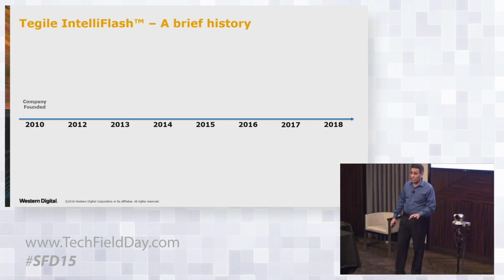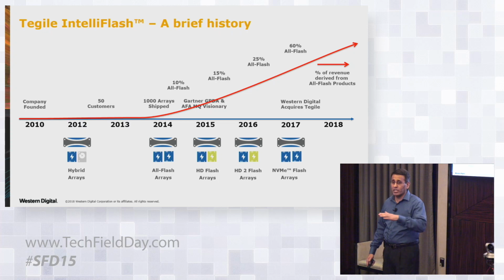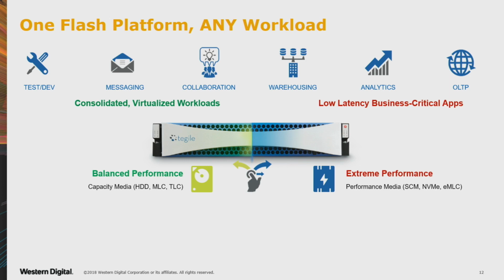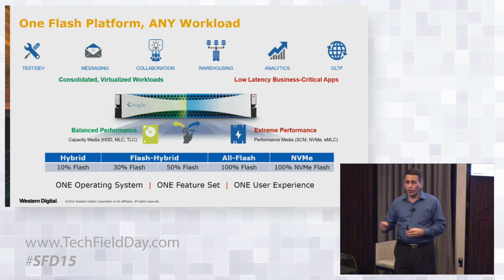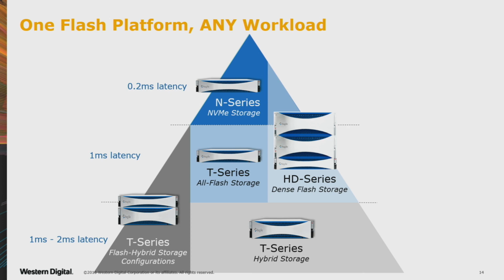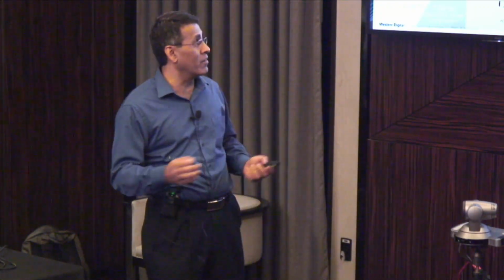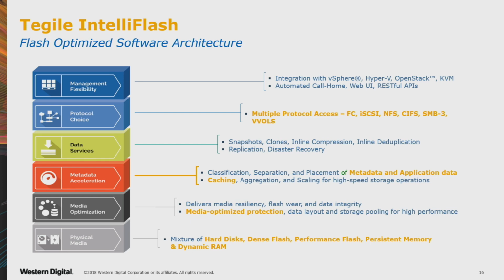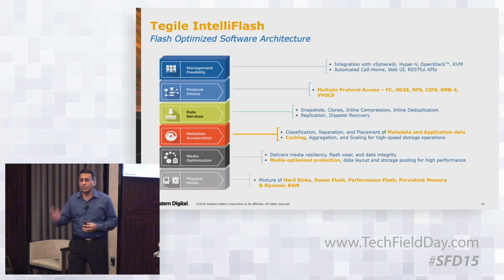Western Digital IntelliFlash All flash Storage Systems with Narayan Venkat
Narayan Venkat, VP DCS Business Unit, gives an overview of Tegile's IntelliFlash solution, dating back to its founding in 2010 and shipment of its first AFA in 2014. IntelliFlash is designed to provide a single flash platform that can be viable for any workload.